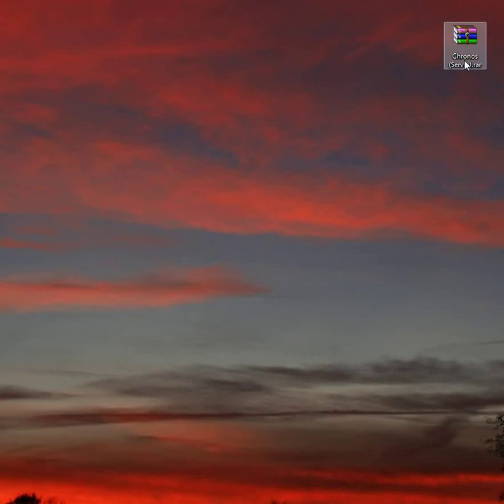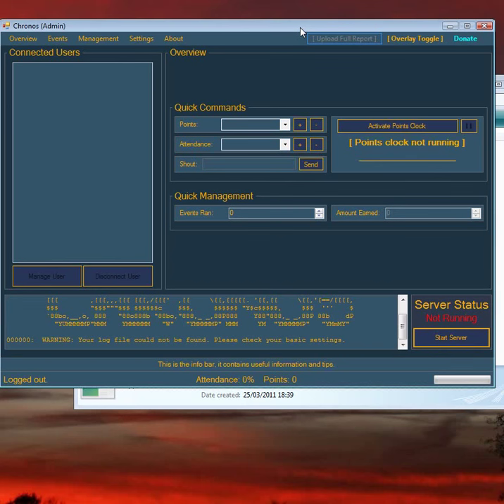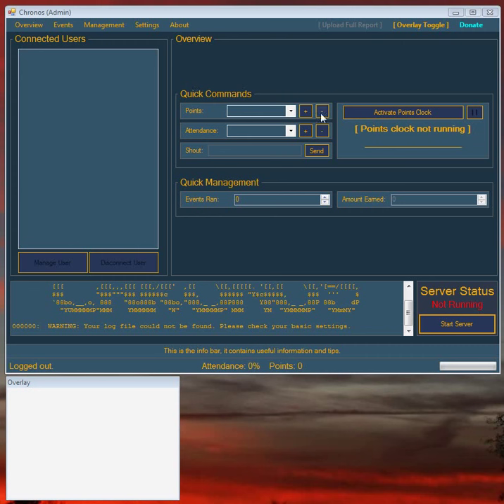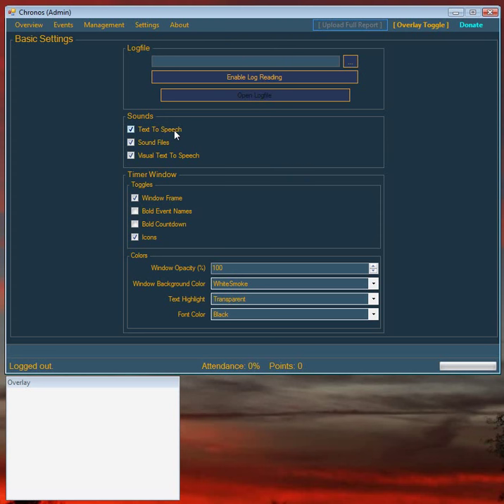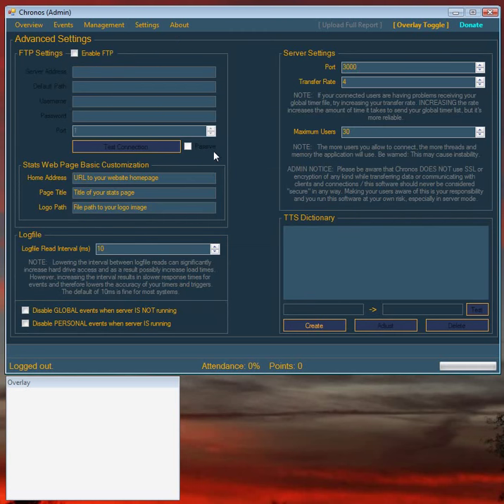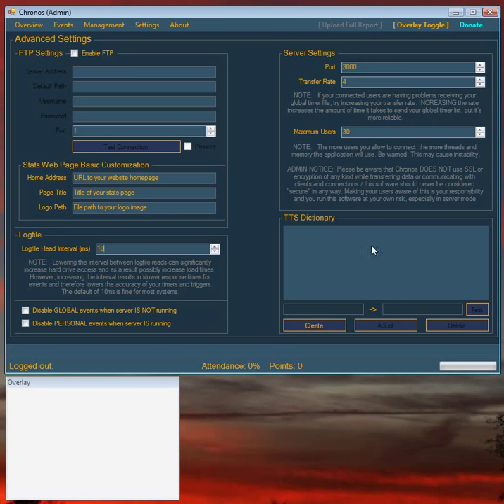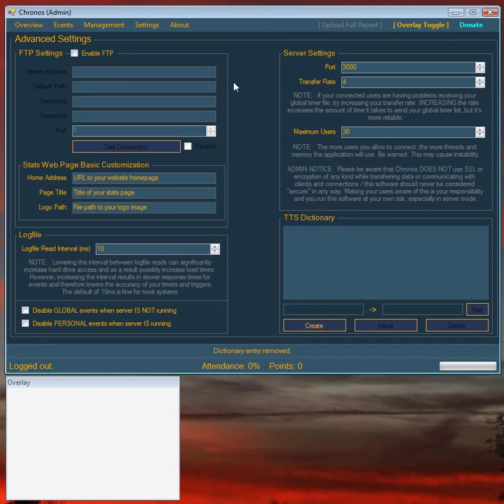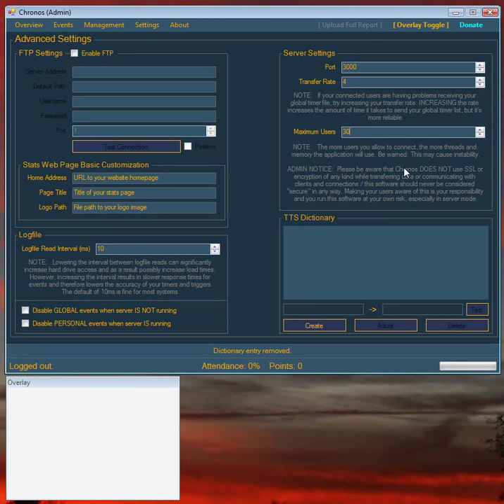Chronos Tutorial 1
An introduction to Chronos, installation and settings.